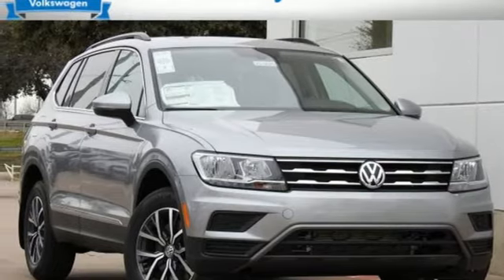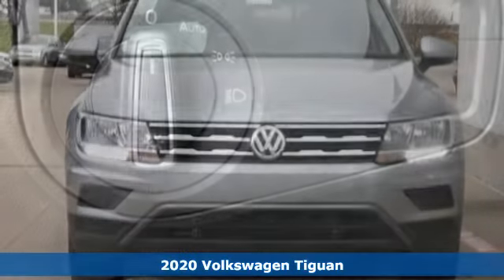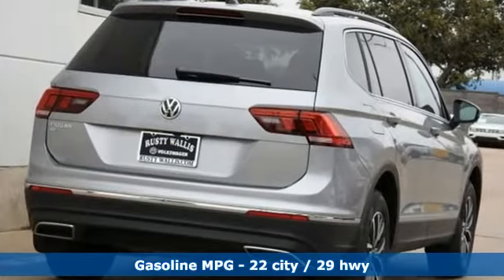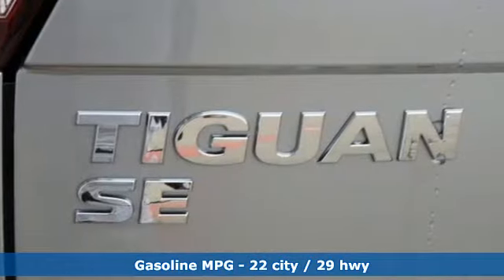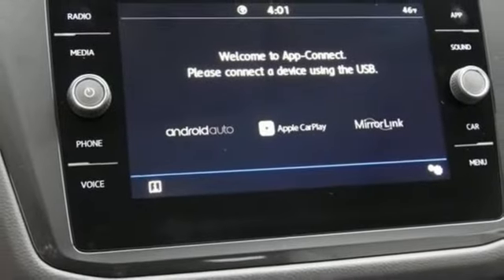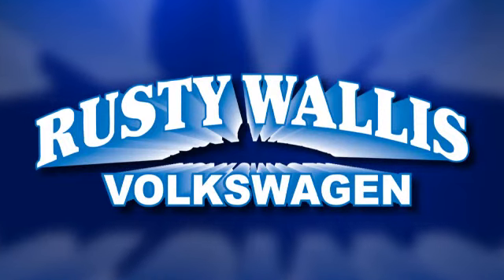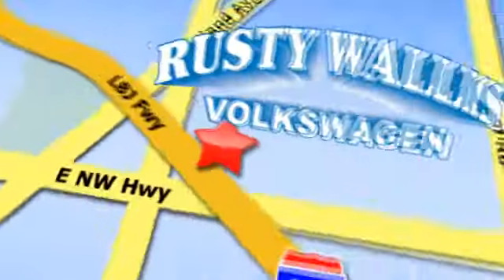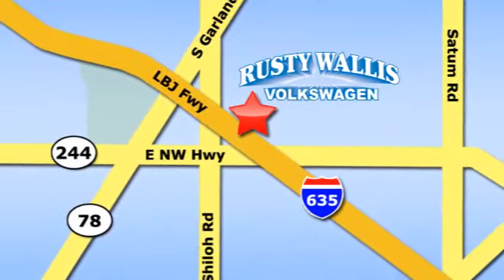New 2020 Volkswagen Tiguan Dallas TX Garland, TX V200040 - SOLD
Year: 2020
Make: Volkswagen
Model: Tiguan
Trim: 2.0T SE
Engine: 2.0L TSI DOHC
Transmission: 8-Speed Automatic with Tiptronic
Color: Silver
Stock #: V200040
VIN: 3VV3B7AX2LM069822
Silver 2020 Volkswagen Tiguan 2.0T SE FWD 8-Speed Automatic with Tiptronic 2.0L TSI DOHCbrbrRecent Arrival! 22/29 City/Highway MPG

Address:
12635 Lyndon B Johnson Freeway